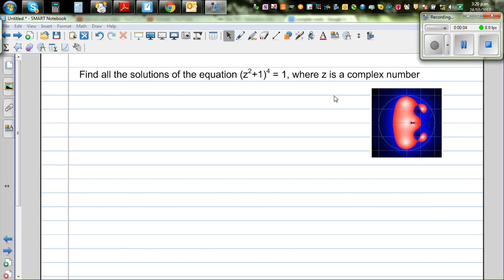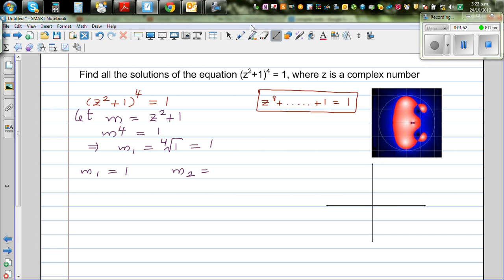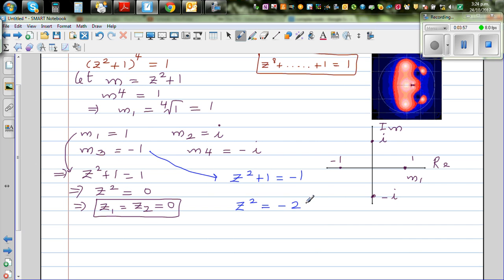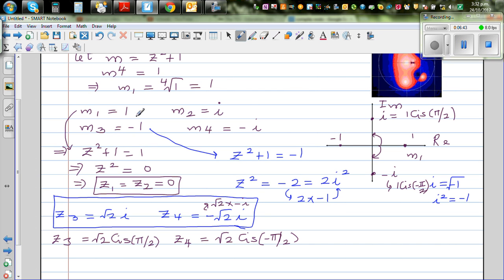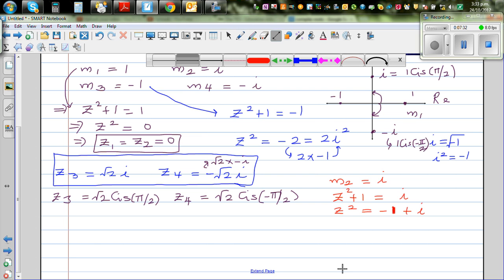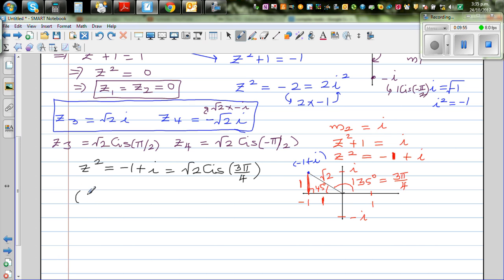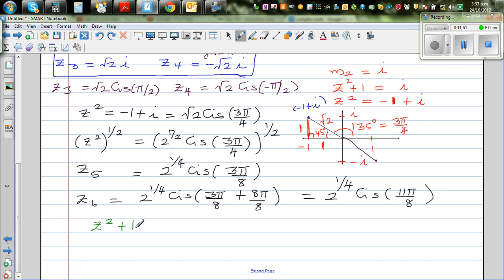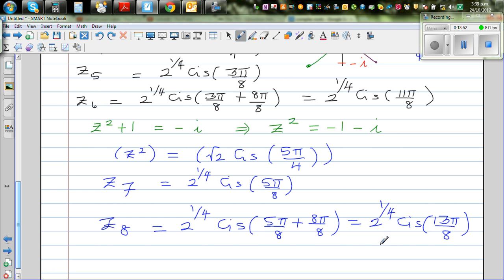Finding the 8 solution of a complex equation (z^2 +1)^4 =1 - NCEA Level 3 Calculus -Excellence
In this video I have gone over an excellence question - Finding the solution of a complex equation (z^2 +1)^4 =1, where I have written all the solution in polar form r Cis (θ)